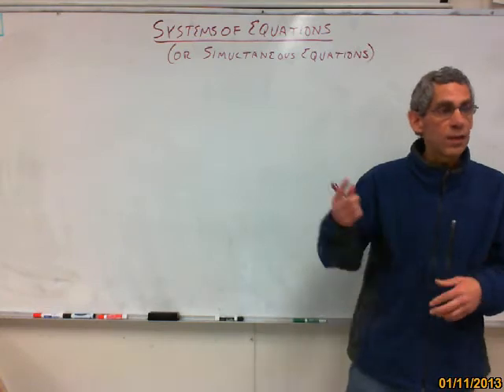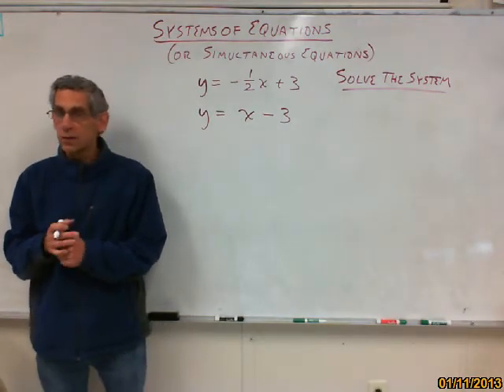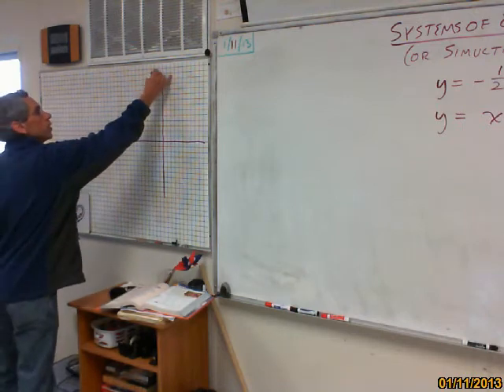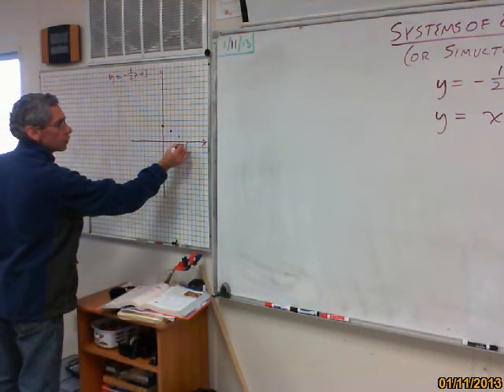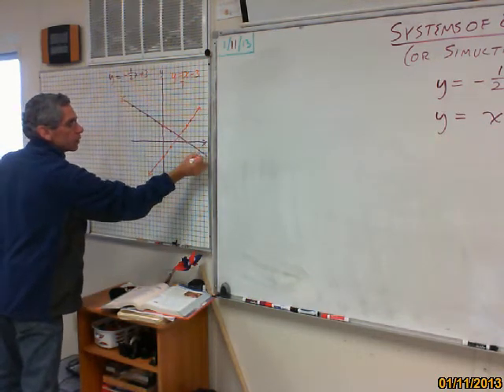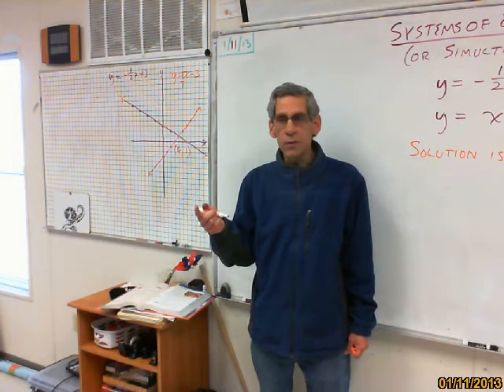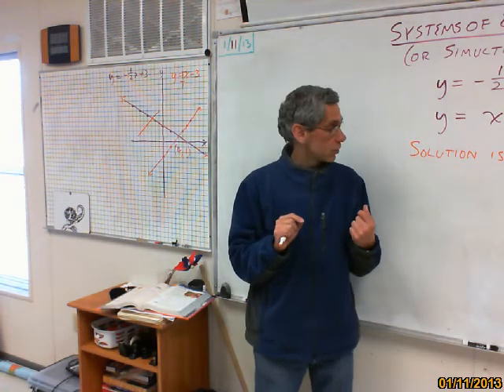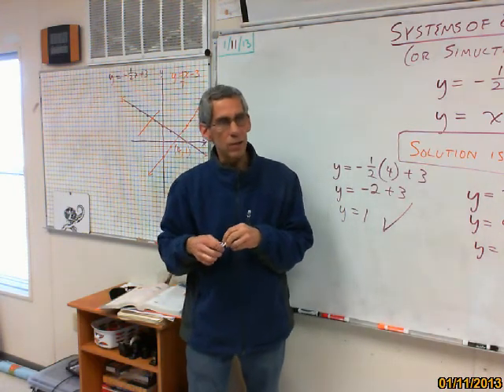7th Grade - Systems of Equations by Graphing - 1/12/13